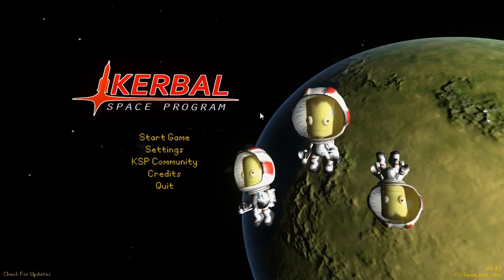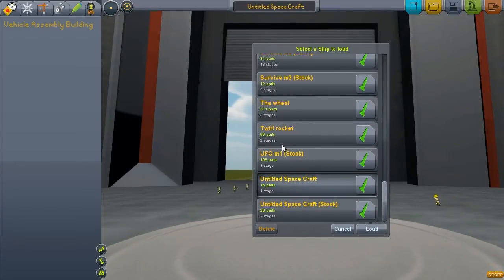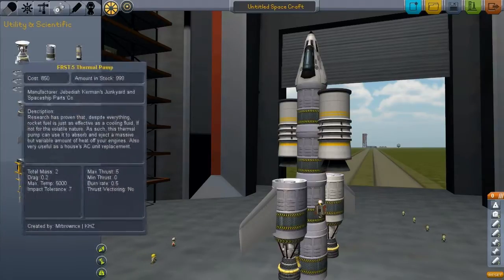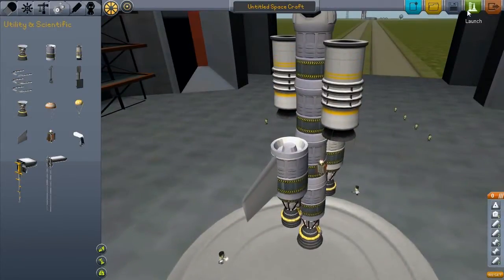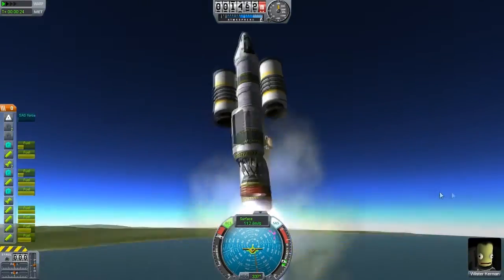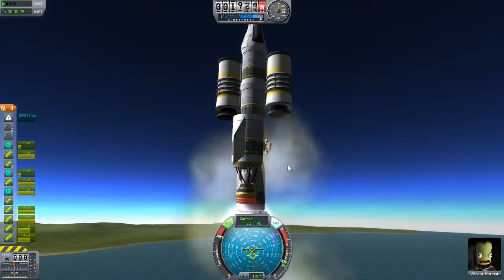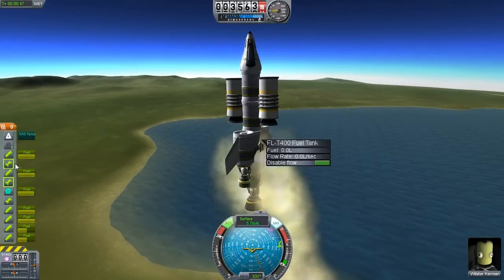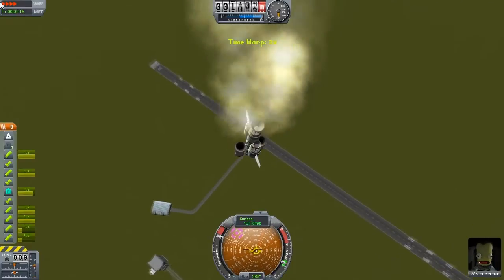KSP - Heat Capacitors Mod Showcase!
Now there's no need to worry about exploding!
Mod Description: This add-on gives you 5 parts:-
 FRST-5 Thermal Pump: Uses a little liquid fuel to shave off large amounts of heat.
 CHLL-2 Heat Capacitor: Contains no fuel, but can hold large amounts of heat.
 FRG-50 "Snowman" Autonomous Heat Evac Unit: Gives no noticeable thrust (only smoke), but shakes off a good deal of heat.
 AV-R8b Passive Radiator: Based on the Winglet. Can hold a good deal of heat.
 LV-T30a Liquid Fuel Collector: "Sucks" in the unburned fuel from the low efficiency of the neighbouring engines.
 CLD-8 Radiator: Heavier, less aerodynamic, but two and a half more effective than the passive radiator.
This mod is great for those who keep blowing up on their way to space.